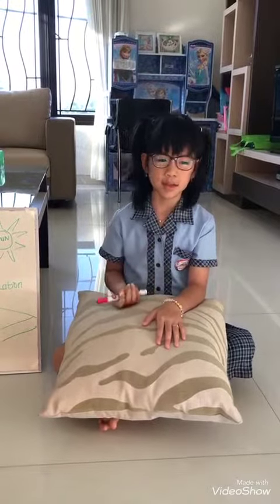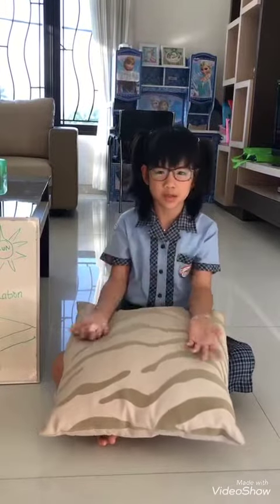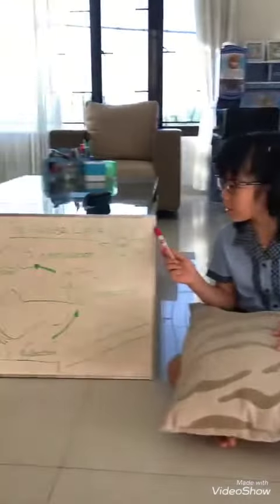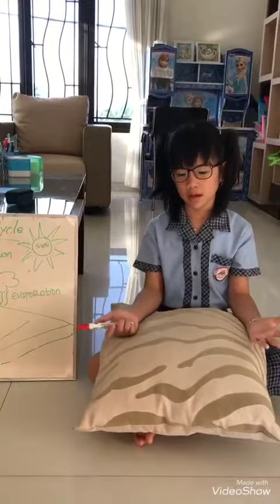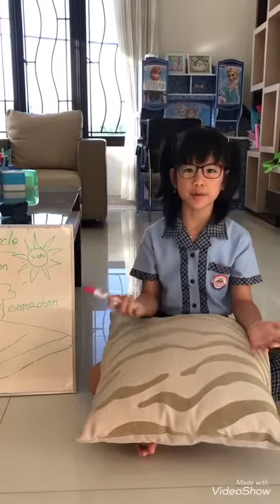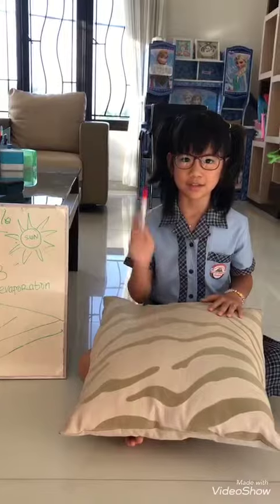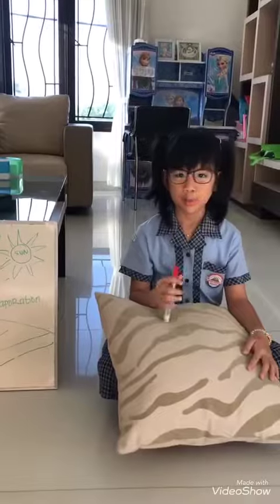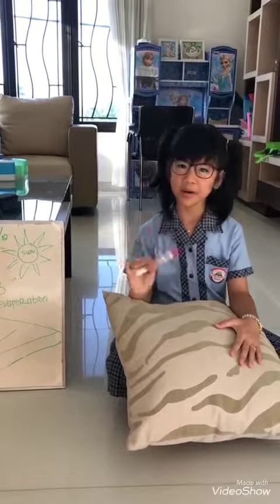Chieka Gwynetta_201804111533363483_EFChallengeK&T2018